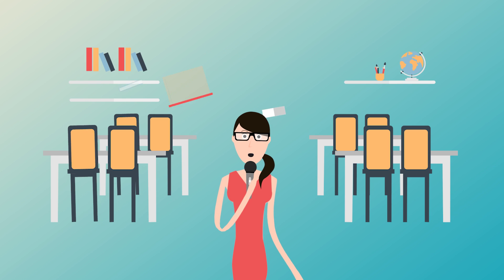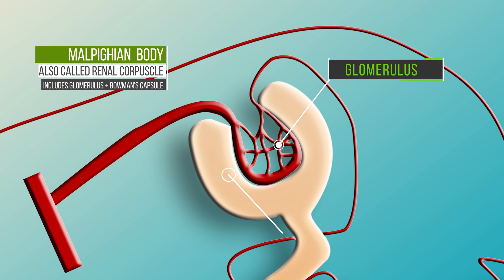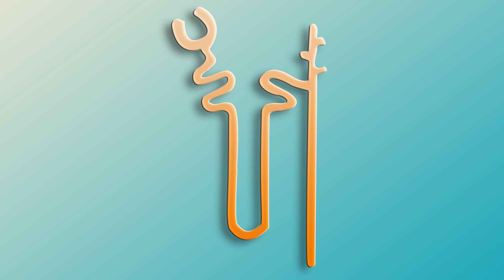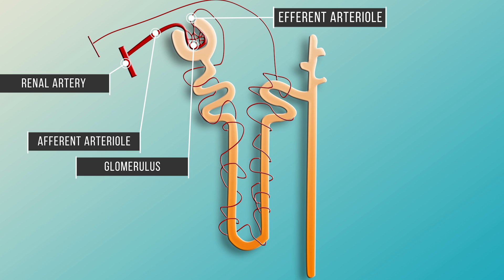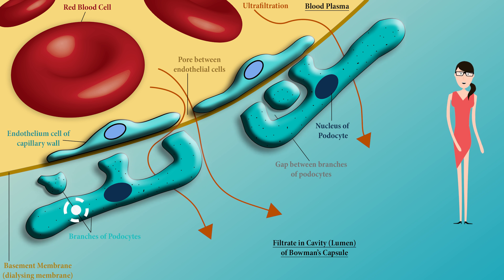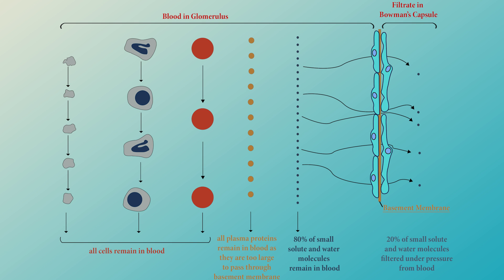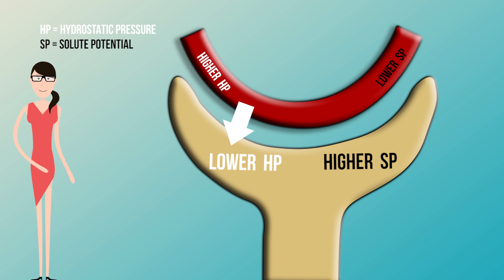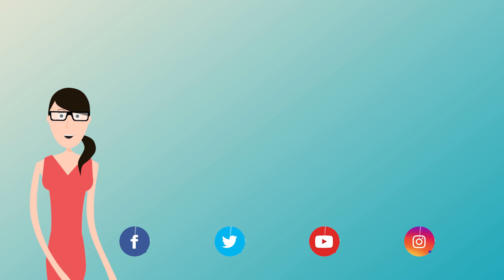Nephrons and Ultrafiltration [Made Easy]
Hi there! This video is the second in the series, 'The Urinary System' and looks at Nephrons and Ultrafiltration.

This video covers in detail:
Nephrons and Their Structure;
Types of Nephrons;
Ultrafiltration;
The Endothelium of the Capillary;
Podocytes;
The Basement Membrane;
The Forces Acting During Ultrafiltration;
Hydrostatic Pressure;
Solute Potential;
Factors Affecting The Glomerular Filtration Rate;
Extra Bonus Information!